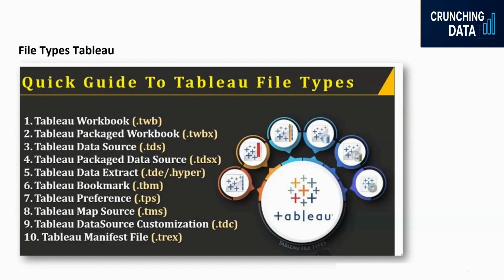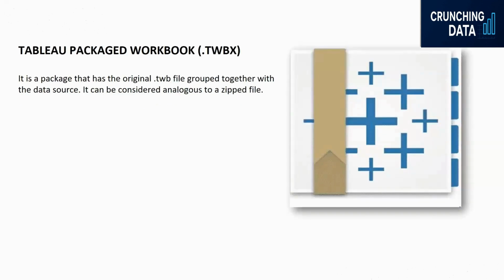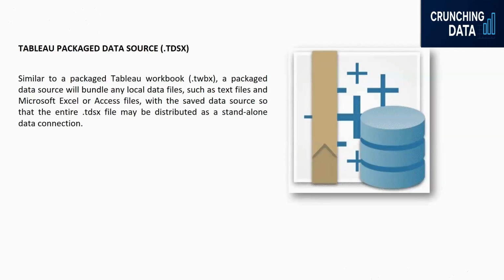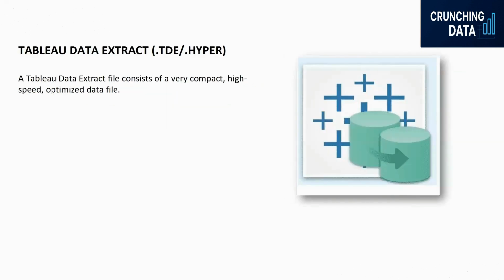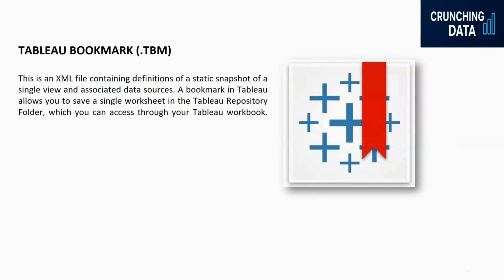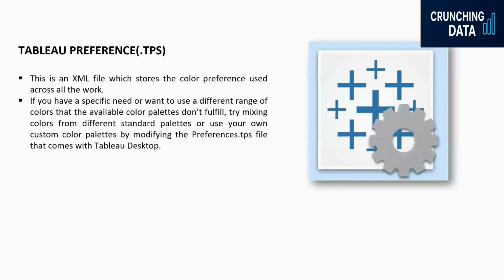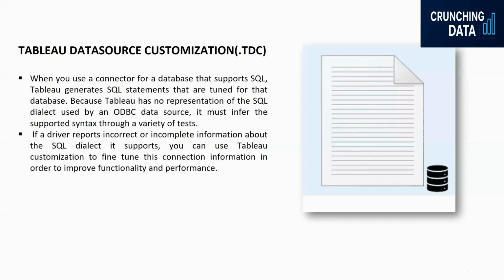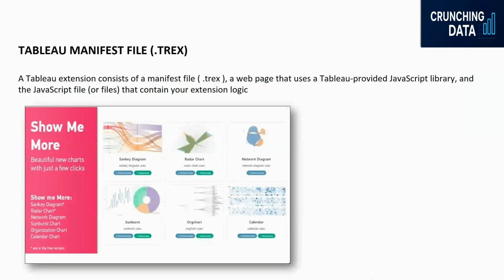1.13 File Types in Tableau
📁 File Types in Tableau | Understanding Tableau File Extensions (.TWB, .TWBX, .TDS, .TDSX, .HYPER, etc.)

In this session, we’ll explore all the different file types used in Tableau and understand their purpose, usage, and extensions.
Choosing the right file type is essential to ensure your work is saved correctly and efficiently shared or reused later.

We’ll go step-by-step through each file type — from workbooks and packaged workbooks to data sources, extracts, bookmarks, and map sources — with clear explanations and examples.

What are different Tableau file types and when to use each

Difference between .TWB and .TWBX files

Understanding Tableau Data Source (.TDS) and Packaged Data Source (.TDSX)

What is a Tableau Data Extract (.TDE / .HYPER) and why it’s useful

Using Bookmarks (.TBM) to save individual views

Creating and using Tableau Preferences (.TPS) for color palettes

What is a Tableau Map Source (.TMS) and how it speeds up map rendering

When to use Tableau Data Source Customization (.TDC) for repeated queries

Understanding Tableau Manifest File (.TREX) for importing third-party visuals

By the end of this session, you’ll clearly understand which file type to use in different Tableau scenarios to optimize your workflow.